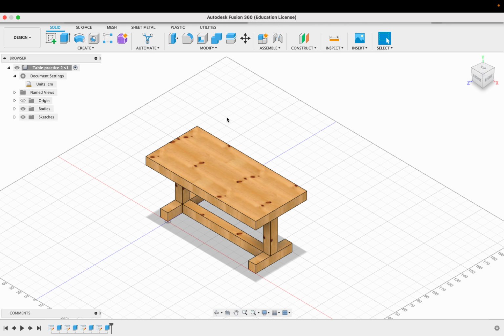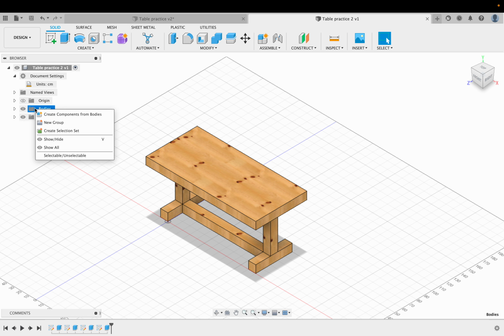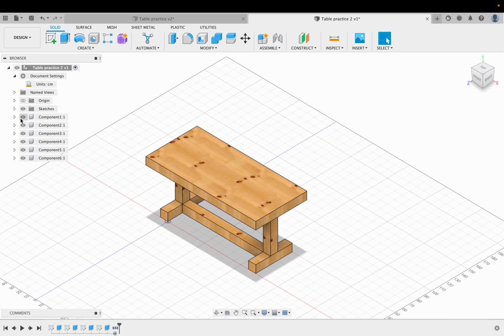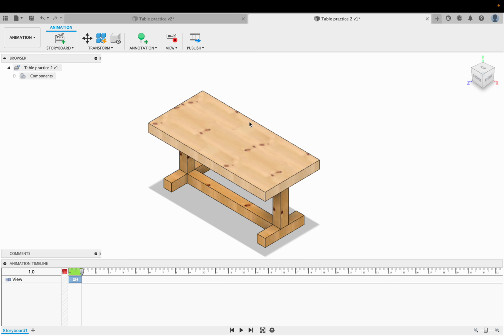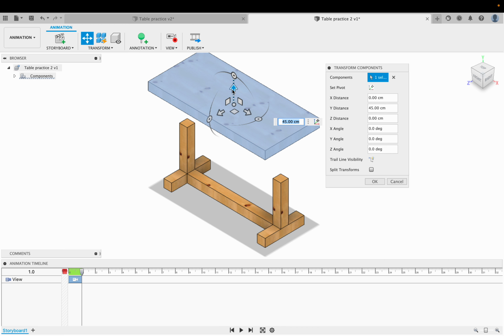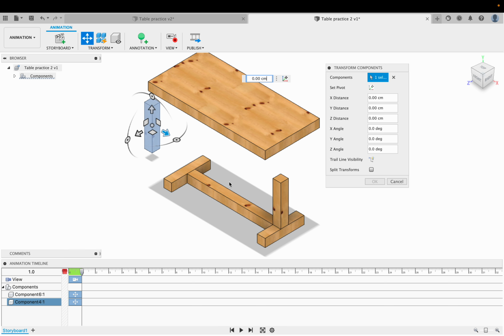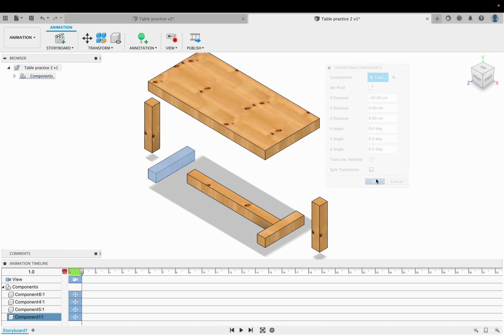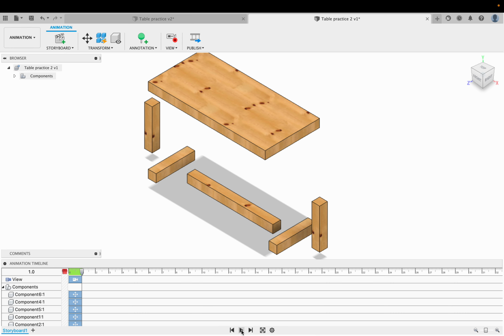Table Practice Exploded Drawing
This tutorial demonstrates how to create an exploded drawing in Fusion 360